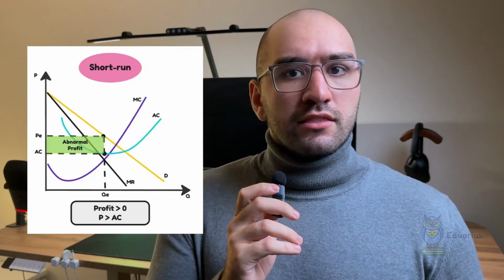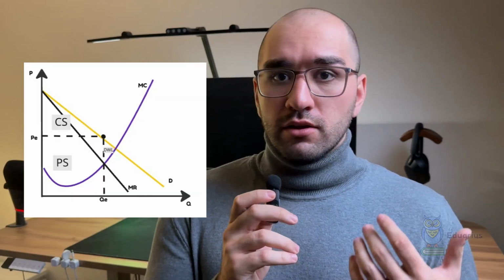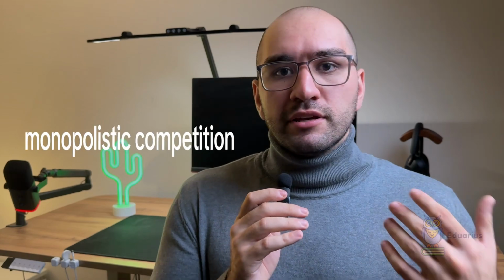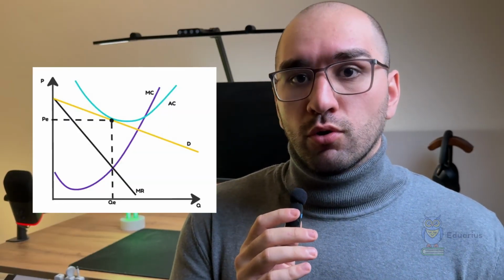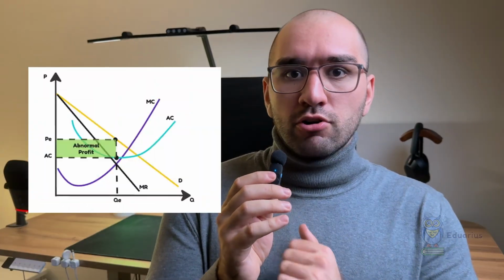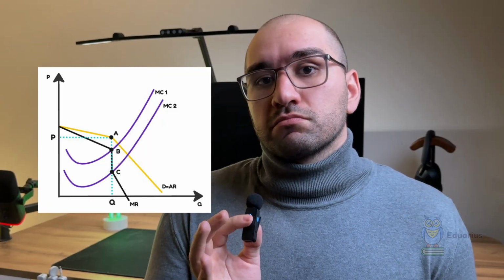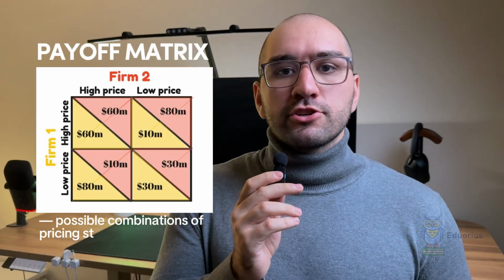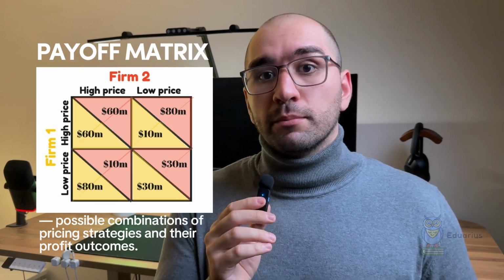7. Market Power - Part 2 /// IB Economics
00:00:00 intro
00:00:03 imperfect competition
00:00:10 monopoly
00:00:35 graph of monopoly
00:01:28 graph of abnormal profit (SR)
00:01:51 graph of loss (SR)
00:02:18 graph of normal profit (LR)
00:02:35 cs, ps and dwl on the graph
00:02:54 why there is a dwl in monopoly?
00:03:11 natural monopoly
00:03:30 monopolistic competition
00:04:06 graphs of monopolistic competition
00:05:02 graph of normal profit (LR)
00:05:18 price discrimation
00:05:29 first degree
00:05:42 second degree
00:05:54 third degree
00:06:12 oligopoly
00:06:28 non-collusive oligopoly
00:06:35 collusive oligopoly
00:06:41 graph of collusive oligopoly
00:07:18 kinked demand curve
00:07:56 concentration ratio
00:08:17 interdependence and conflicting incentives
00:08:40 payoff matrix, dominant strategy
00:10:11 nash equilibrium
00:10:20 the end

Hi Guys! This is Eduarius School! I am happy to see you on my channel! In this video, we break down chapter seven Market Power - Part 2 /// IB Economics — in a simple and clear way, so you can build a strong foundation for your studies.
👉Get my exclusive FREE guides! Join my Telegram now to download them instantly
📘At Eduarius School, we specialize in helping students succeed in IB, A-Level, and IGCSE Economics & Business. Our lessons are exam-focused, practical, and designed to make complex topics easy to understand.

✨ Why choose Eduarius School?
 • Expert teachers with real exam experience
 • Step-by-step explanations for every topic
 • Strategies to maximize your IB score